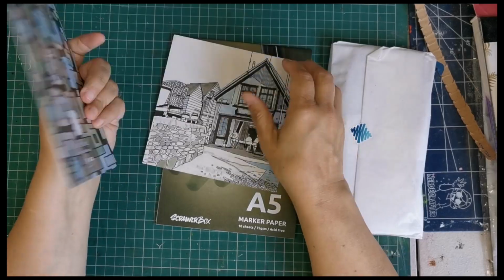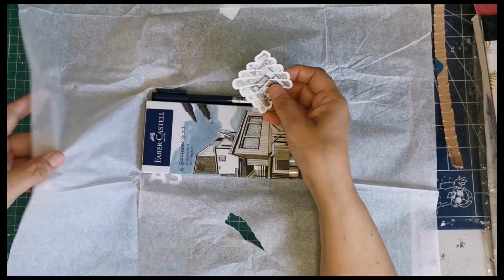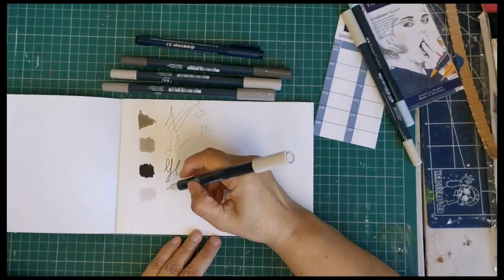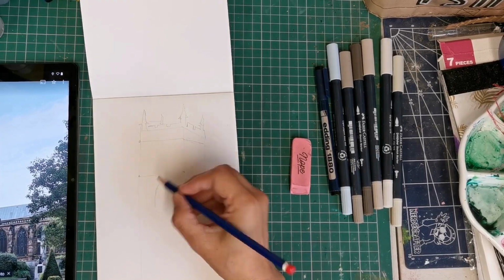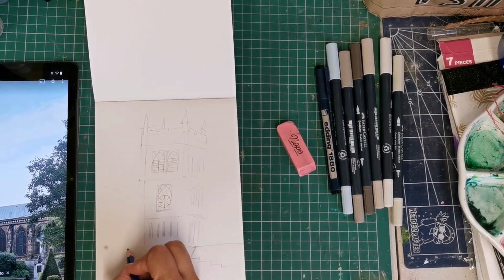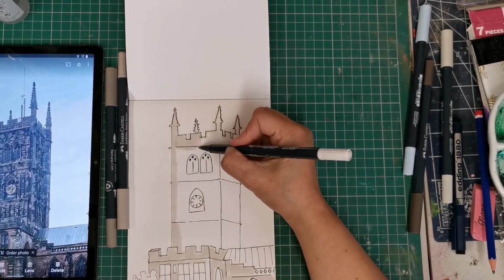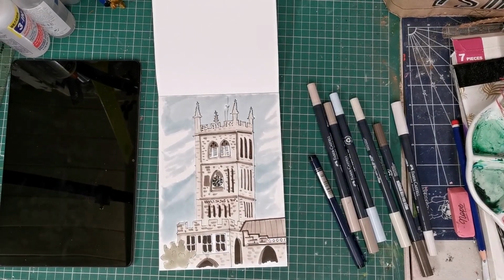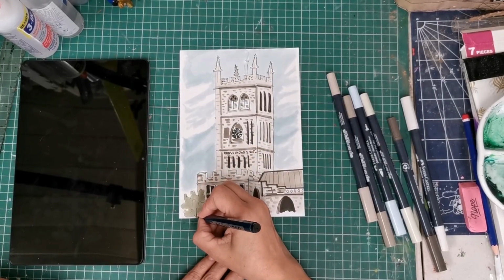Scrawlrbox #096 August 2023 Challenge.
Hi guys!
Welcome to another Scrawlrbox video. This is box #096 for the month of August. I really enjoyed the supplies, the prompt not much. You'll see why.